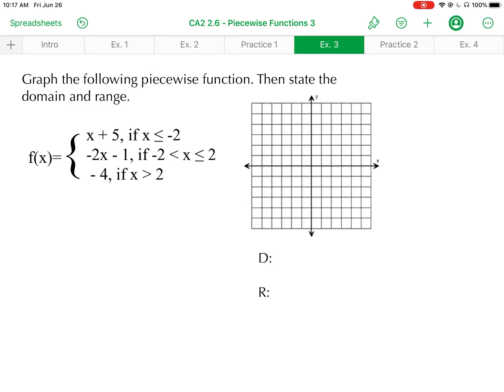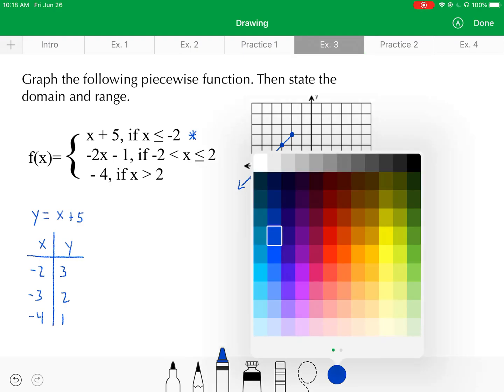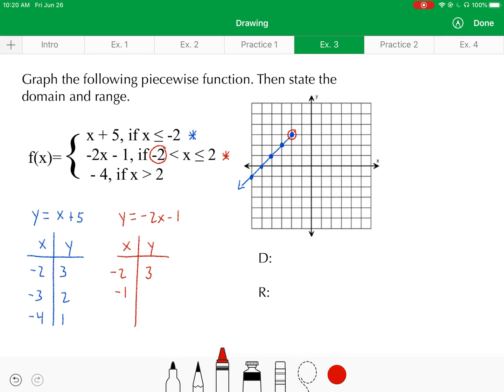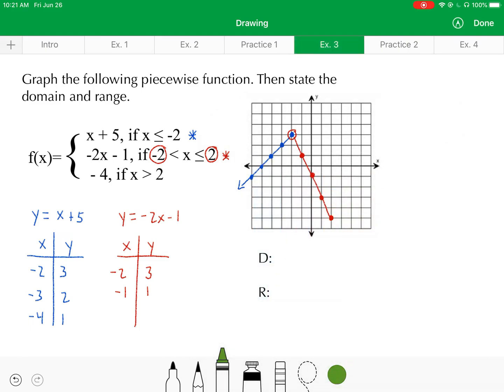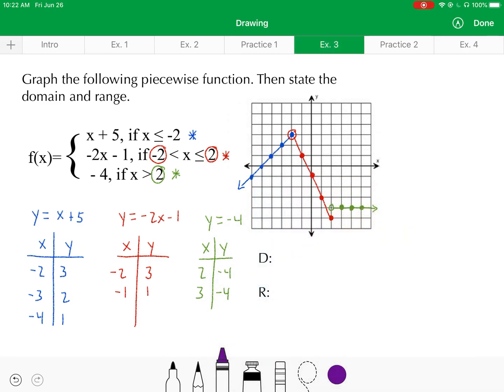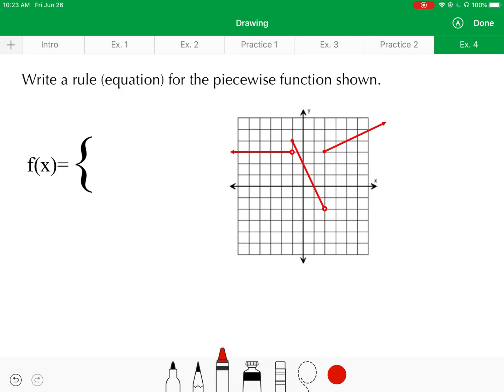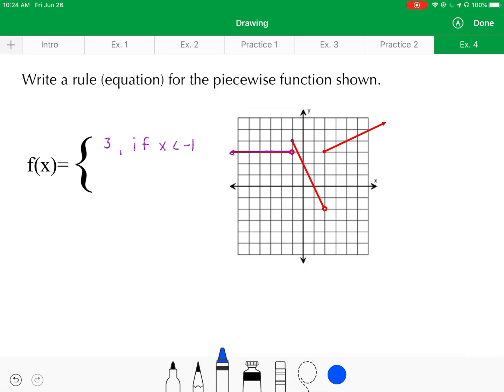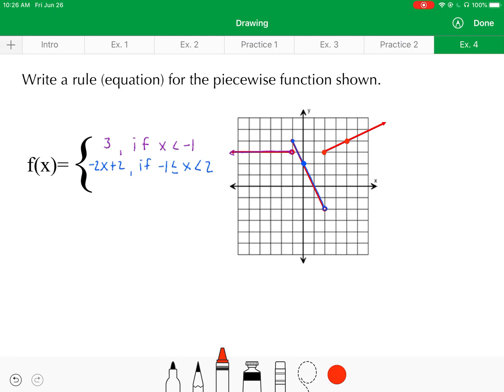CA2 2.6 - Piecewise Functions #2